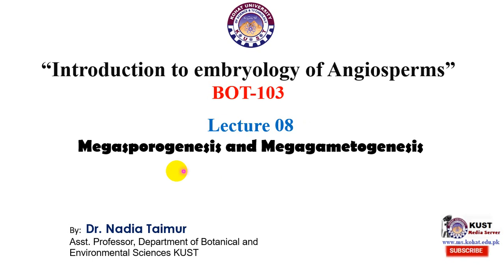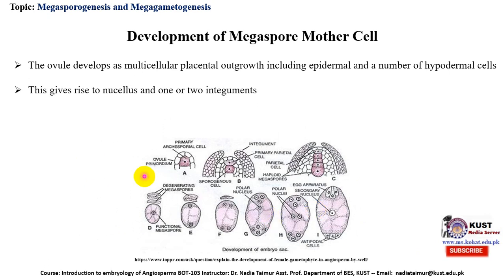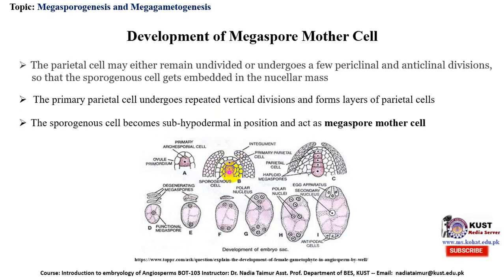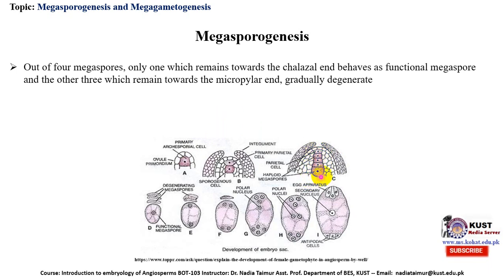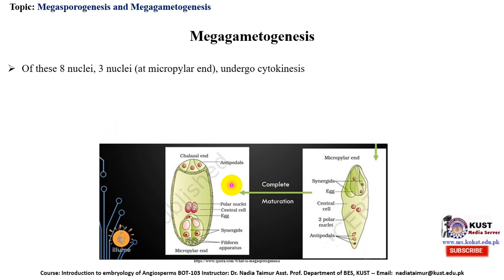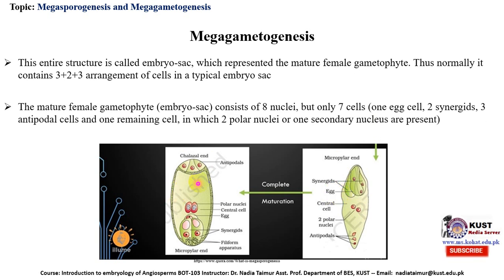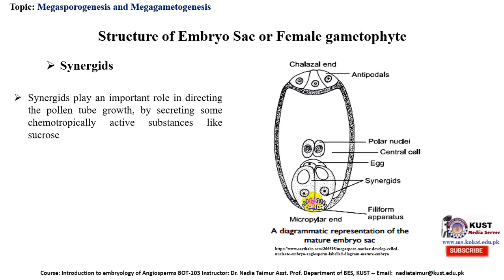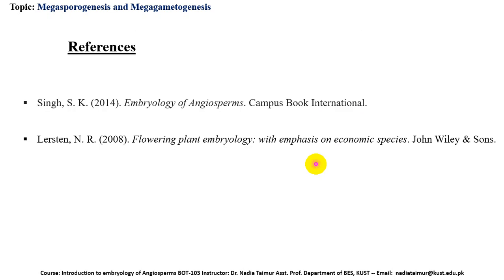Megasporogenesis and Megagametogenesis || BOT-103 || Lecture 08 || by Dr.Nadia Taimur